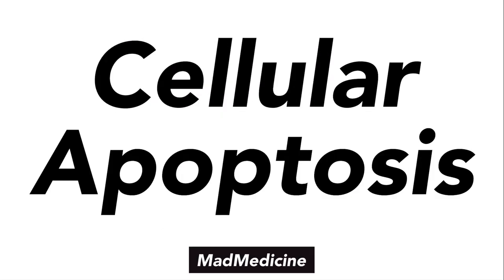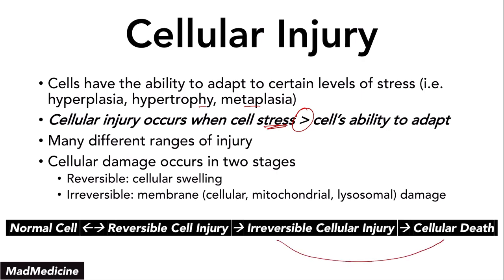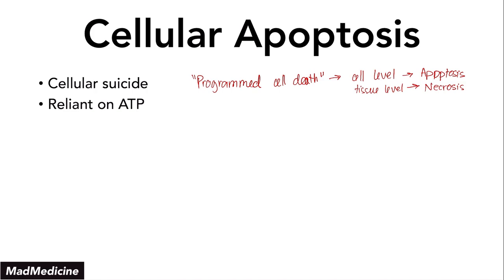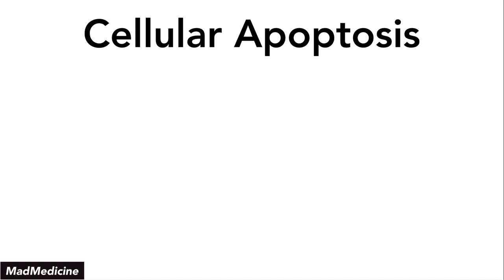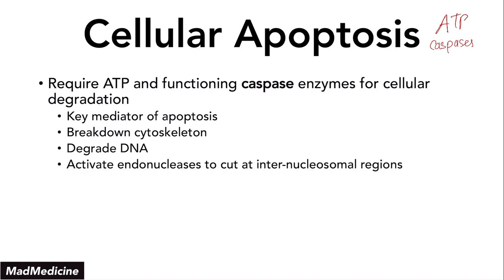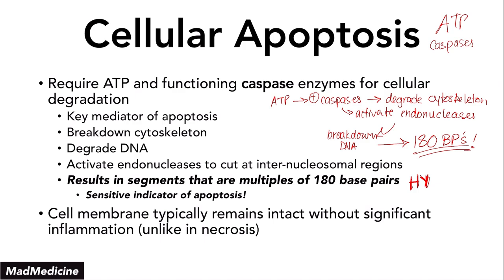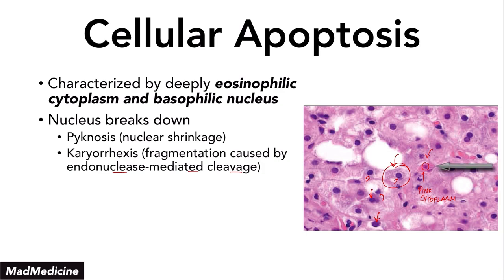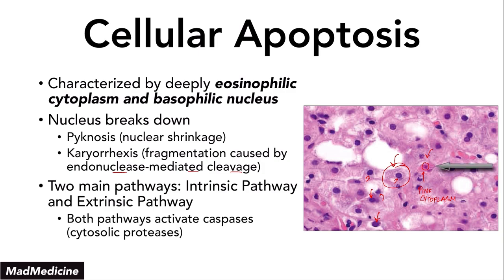Cellular Apoptosis - Basics of Medicine (USMLE Step 1)